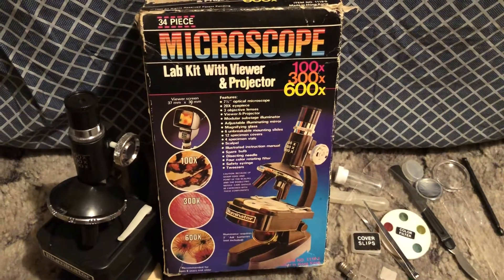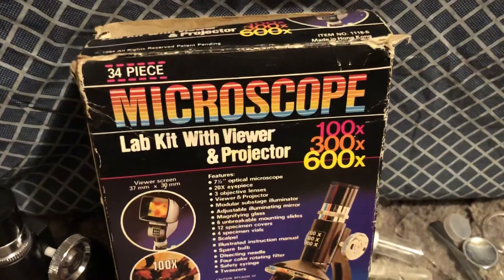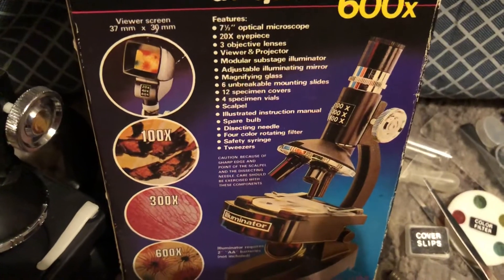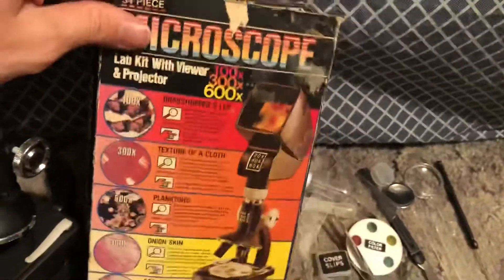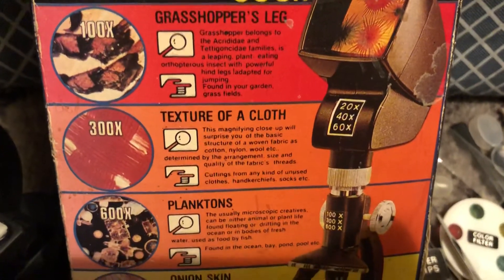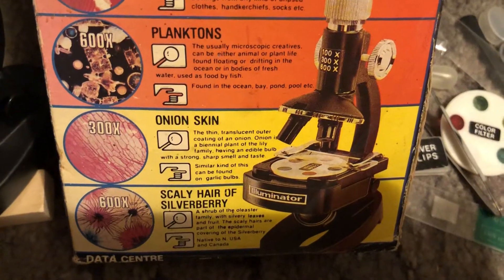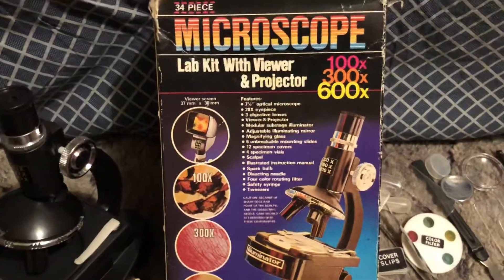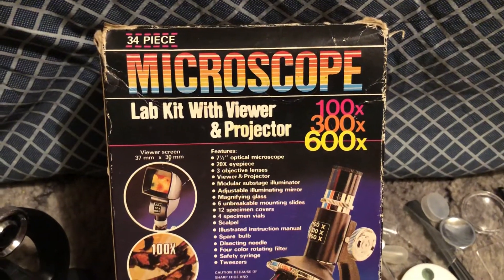“34 Piece” Microscope Lab Kit (1984) Biology Chemistry Physics 80sThen80sNow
“34 Piece” Microscope Lab Kit (1984)